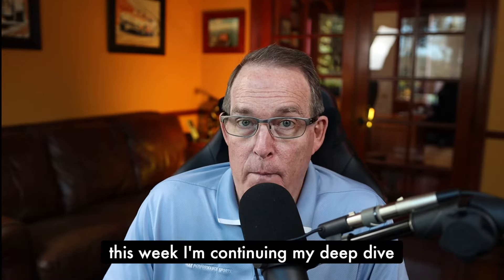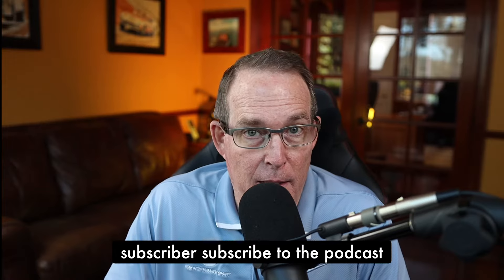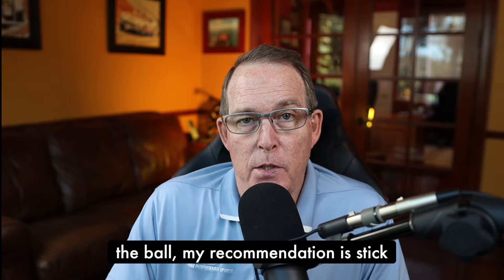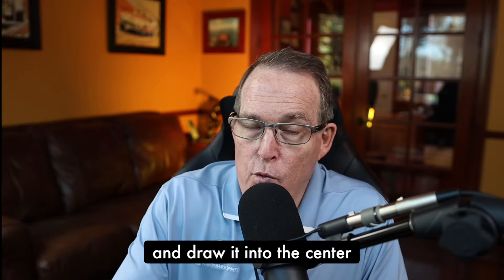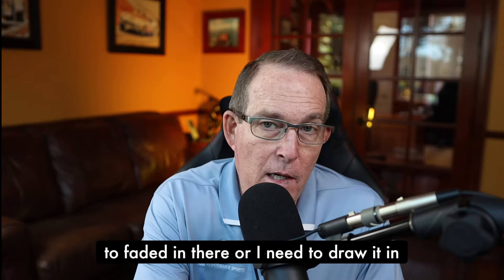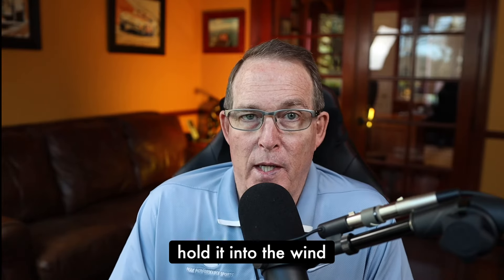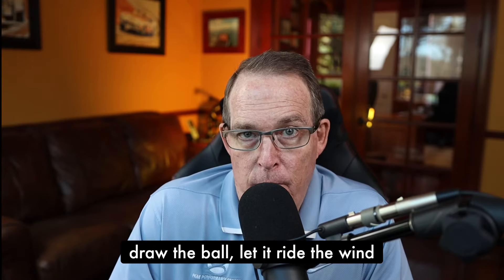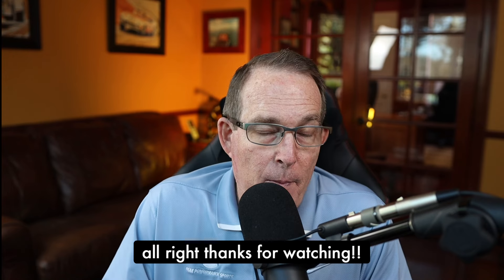The Planning Stage of a Golf Pre-Shot Routine | Golf Psychology Podcast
In this video, Dr. Cohn does a deep dive into the planning stage of the preshot routine and what you want to include to help yourself mentally prepare before you step over the ball.

Peak Performance Sports, LLC helps athletes and performers improve mental skills for success in sports. We work with athletes in all sports - junior to professional - via video mental coaching from anywhere in the world.

P.S. Do you want to improve your mental toughness with our help?

➡️ WORK WITH ME OR MY TEAM

We do one-on-one mental coaching with athletes all over the world via Skype, FaceTime, and Phone. Sign up for a free 15-minute introductory session with us: